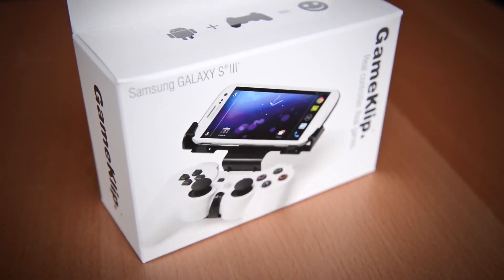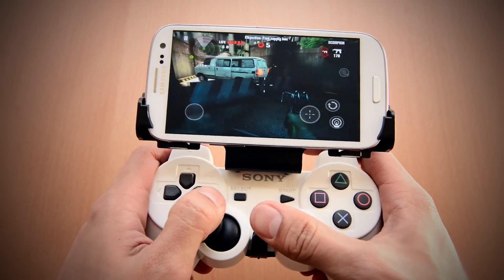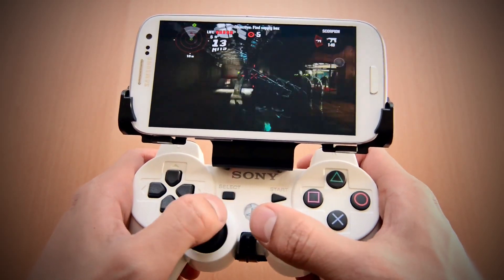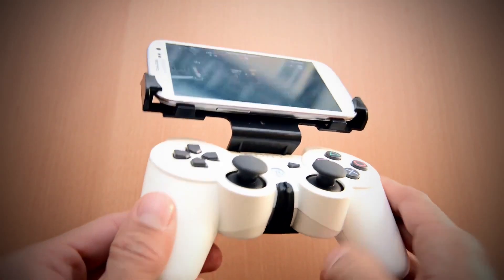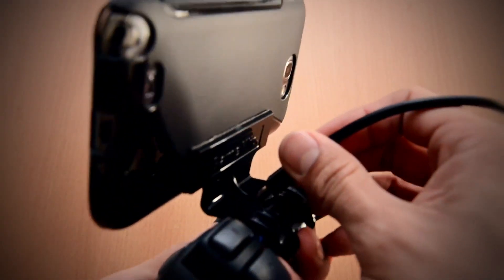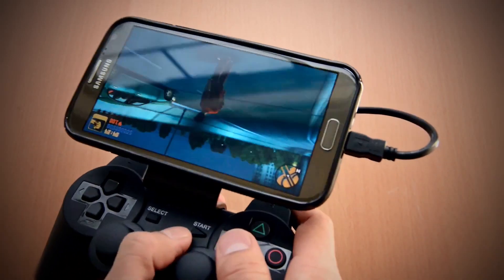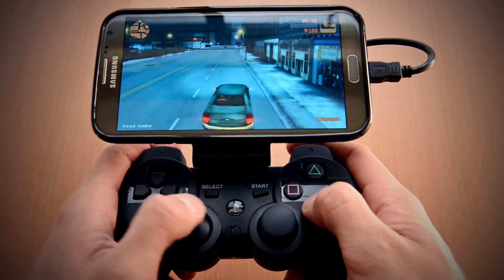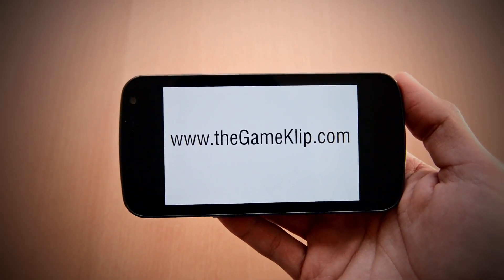The new GameKlip™, now available for all Android phones!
Save Big on Samsung Android Phones. Mail-in Rebate Card Req'd. Act Now.
» Map of 12603 Biscayne Blvd, North Miami, FL and nearby t-mobile.com locations
Find a T-Mobile Store Now
T-Mobile® Test Drive
Free Android Phones At T-Mobile
AT&T® Has 4G Android™ Smartphones Check Out The Large Selection Today
253 people +1'd this page
Data Plans - Galaxy S3 - Phone Plans
Search Results
The new GameKlip™ now available for all Android phones - YouTube

► 1:53► 1:53
hours ago - 2 min - Uploaded by Adel92X
The GameKlip™ attaches your phone to a real full sized controller for a full mobile gaming experience. The ...

► 1:53► 1:53
days ago - 2 min - Uploaded by ryanlfrench
The new GameKlip, now available for all Android phones - YouTube

► 1:53► 1:53
day ago - 2 min - Uploaded by SanalConcept
The new GameKlip, now available for all Android phones.
The new GameKlip™, now available for all Android phones! | Chill

► 1:53► 1:53
The new GameKlip™, now available for all Android phones!. Posted by Pilar Hache Be. The GameKlip ...
More videos for The new GameKlip™, now available for all ... »
The new GameKlip™, now available for all Android phones! - Youped
viewing "The new GameKlip™, now..." on Youped.com. The home of viral videos before they go viral. Youped By: Kyle Score: 75. Now At. 42,378. Views ...
The new GameKlip, now available for all Android phones! (x-post ...
days ago -- RULES (at a glance): /r/Android is a no-piracy zone! /r/Android is not technical support! /r/Android is not for telecom complaints! /r/Android is not ...
day ago -- The GameKlip™ attaches your phone to a real full sized controller for a full mobile gaming experience. The new GameKlip™ is available ...
The new GameKlip™ now available for all Android phones - Firstpost
› Topics5 hours ago -- The GameKlip™ attaches your phone to a real full sized controller for a full mobile gaming experience. The new GameKlip™ is available ...
› Topics1 day ago -- For Android users: Log into FB Messenger with only name, mobile no! Dec 05, 2012. Review: Aakash 2 runs like an entry level Android ...
› Topics1 day ago -- Yappppppppppppppppp :) New Game Just For You!
Ads related to The new GameKlip™, now available for all ...
DROID RAZR Phones
DROID RAZR M - DROID RAZR MAXX HD - DROID RAZR HD
The new smartphone from Google. The playground is open. Learn more.
8,465 people +1'd this page
Meet Windows Phone
Windows Phone: Get Closer to Loved Ones with Unique Features!
A Phone All About You - Apps and Games - See the Latest Phones